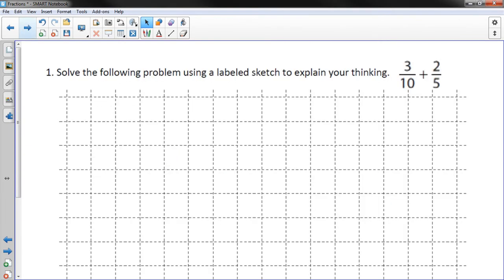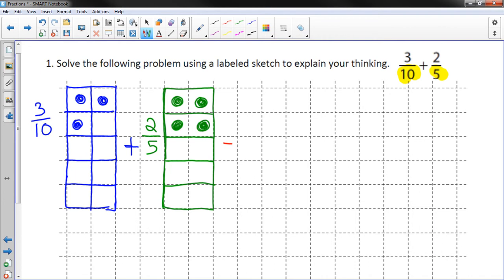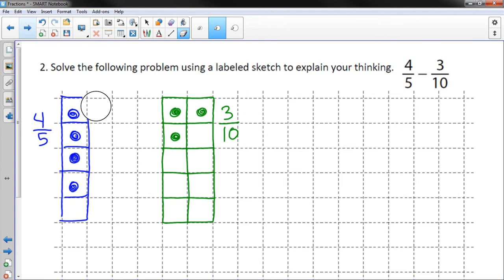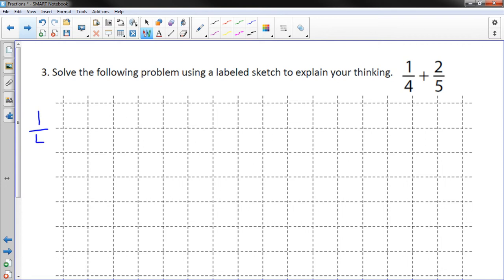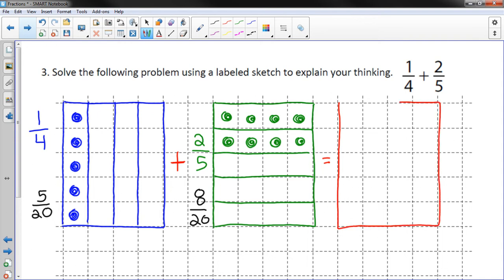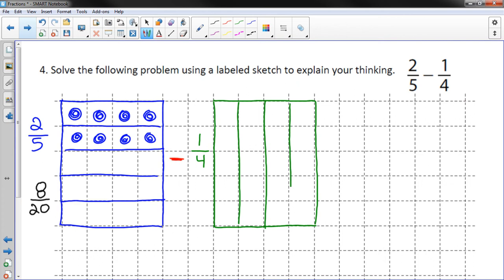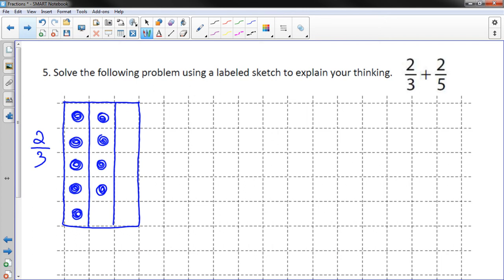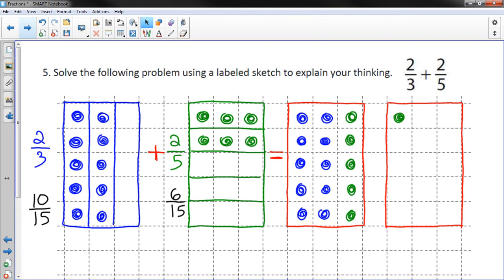Adding & Subtracting Fractions, Part 2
Using visual models to represent adding and subtracting fractions with unlike denominators.